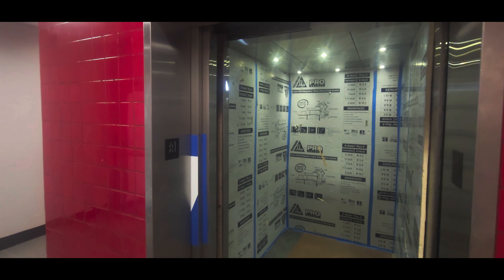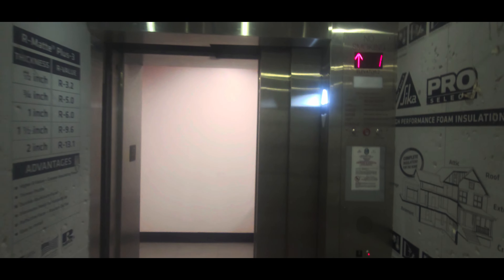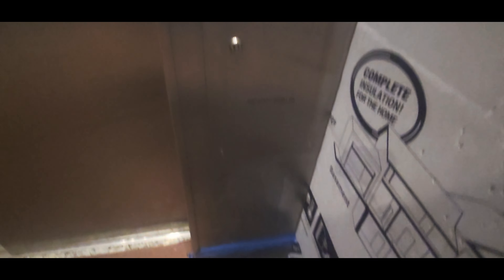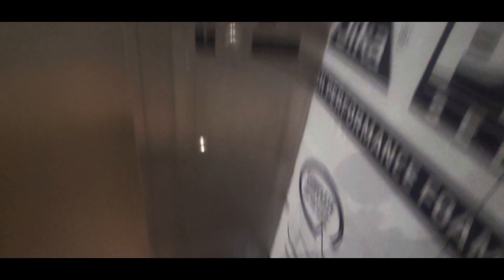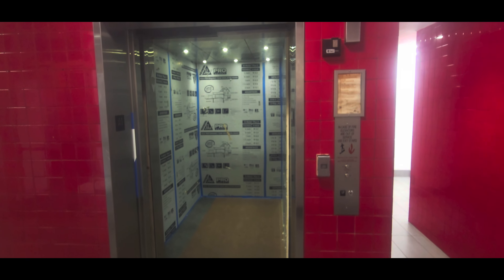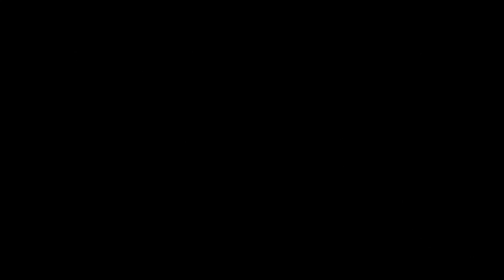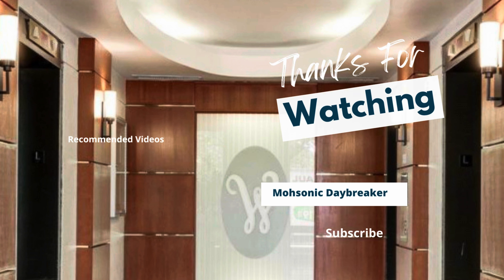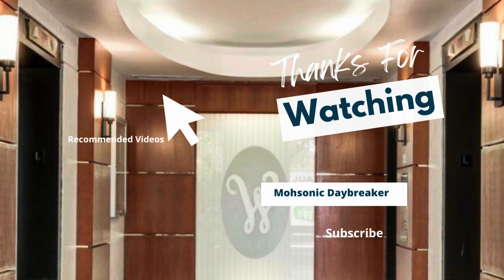Modded Dover Hydraulic Elevator 2 @ Miami Dade College Wolfson Campus Building 2 in Miami, FL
This elevator was broken months ago but now it's working and under renovation.
Elevator Facts

Original Brand: Dover
Hoist: Traction
Fixtures: Innovation Bruiser
Type: Passenger
Capacity: 4000 lbs
Speed: 150fpm
Video Facts

Date Recorded: 8/22/24
Recording Device: Samsung Galaxy S24 Ultra
Formats: 1080p 60fps Ultra-wide angle
Other Elevator Enthusiasts: None
No spamming or inappropriate comments, please.